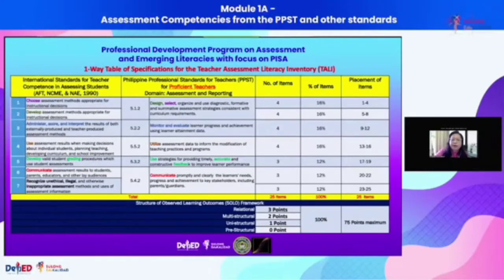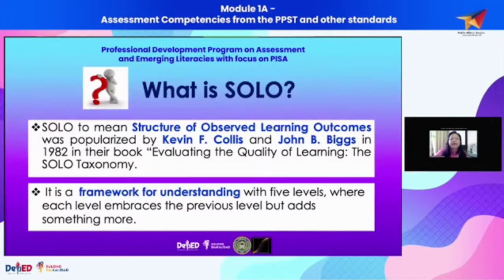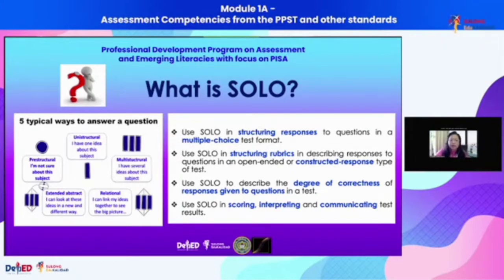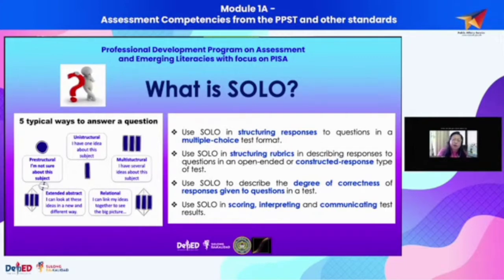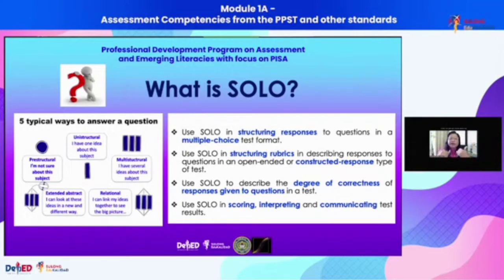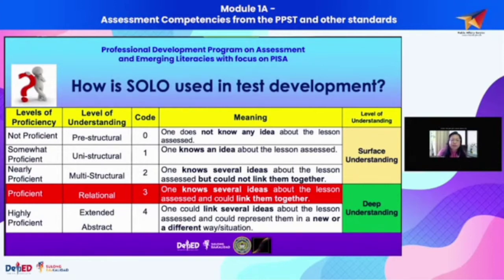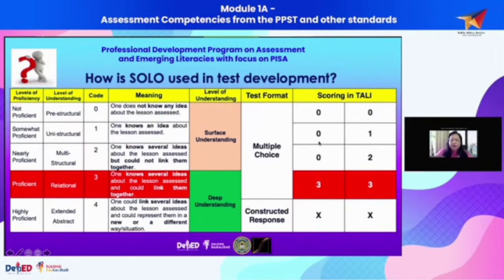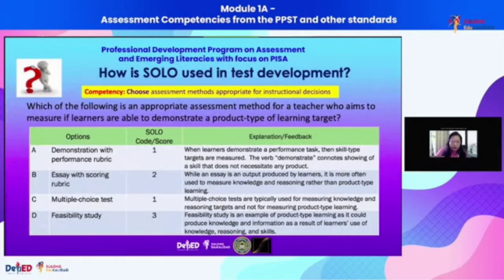One-Way TOS for TALI // What is SOLO? How is SOLO used in test Development? October 30, 2021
One-Way TOS for TALI // What is SOLO? How is SOLO used in test Development? October 30, 2021 @wildtvoreg
Video Courtesy of: PD Program on Assessment and Emerging Literacies with Focus on PISA

Competency # 1 For Item s 2 & 3 PD Program on Assessment and Emerging Literacies with focus on PISA